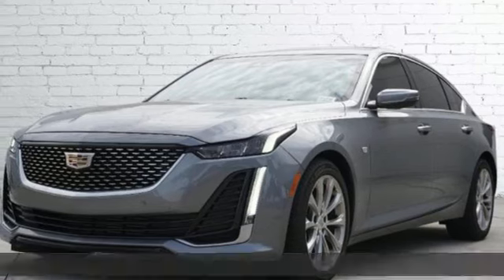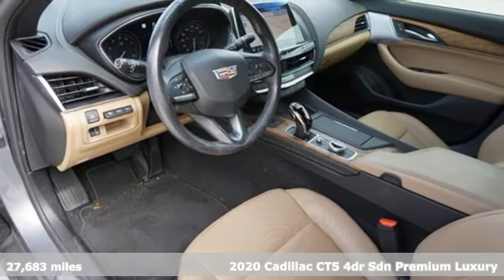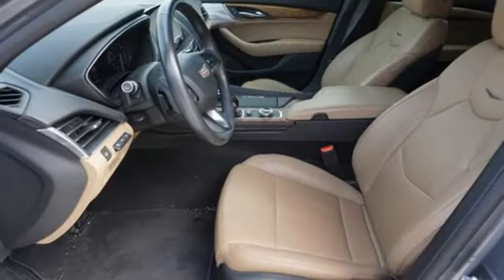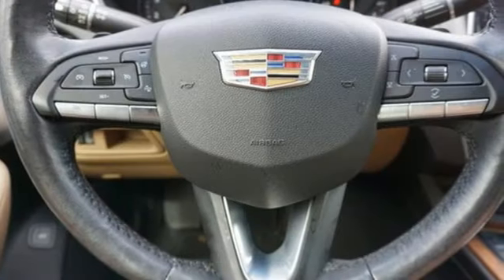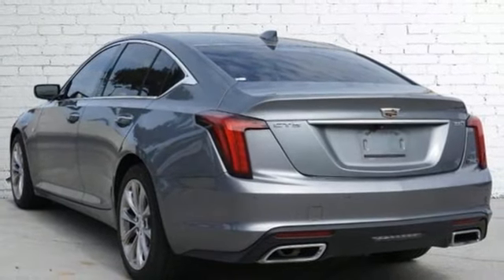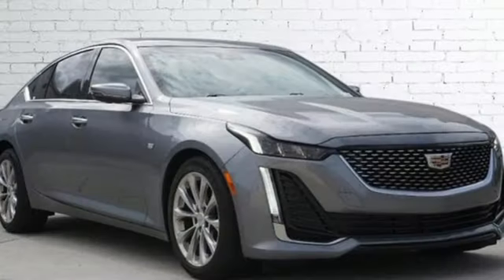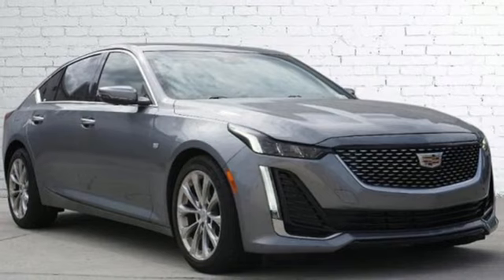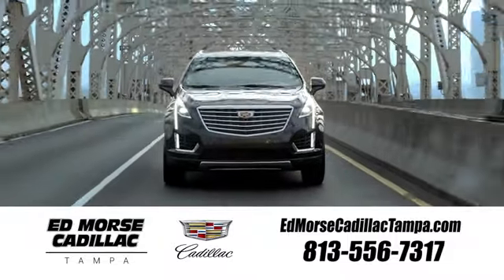Certified 2020 Cadillac CT5 Tampa FL St. Petersburg, FL RZ710608A - SOLD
Year: 2020
Make: Cadillac
Model: CT5
Trim: Premium Luxury
Engine: 2.0Ll 4 Cylinder Turbocharged
Transmission: RWD 10-Speed Shiftable Automatic
Interior: Maple Sugar With Jet Black Accents
Mileage: 27683
Stock #: RZ710608A
VIN: 1G6DN5RK5L0132764
Recent Arrival! Priced below KBB Fair Purchase Price!**CERTIFIED** Unlimited mile 1 year Warranty with purchase of certified vehicleEach vehicle comes with Like New vehicle warranty coverage with unlimited miles for 1 year with every purchase (see salesperson for details) with additional like new warranty coverage available.With a Certified Pre-Owned you get more for your money. Less down the road maintenance costs to hinder your Cadillac experience.Quality inspected brakes, tires, warranty, no major Carfax items, including peace of mind experience when you buy from Ed Morse.Did we mention a 1-year unlimited mile warranty from Cadillac? Come drive your new Cadillac today.CARFAX One-Owner. Certified. 2020 Cadillac CT5 Premium Luxury Satin Steel MetallicOdometer is 2374 miles below market average! Cadillac Certified Pre-Owned Details: * 172 Point Inspection * Roadside Assistance * Courtesy transportation & 24 hour Roadside Assistance for the life of the warranty and stringent 172-point inspection & reconditioning process. SiriusXM 3-month trial subscription. * Limited Warranty: 12 Month/Unlimited Mile (whichever comes first) after new car warranty expires or from certified purchase date * Vehicle History * Transferable Warranty * Warranty Deductible: $023/32 City/Highway MPGAwards: * JD Power Initial Quality StudyCleaned and Sanitized All advertised prices are plus tax, tag, title, registration, and reconditioning costs. Prices do not include predelivery service charge of $999, electronic registration filing fee of $199.7, or tag agency fee of $85. Prices can expire or change at any time without notice. Advertised prices cannot be used in conjunction with other offers, special APR programs, or available dealer cash back, or other incentives. All vehicles subject to prior sale. Prices do not include dealer installed options.Equipped with Climate Package (Automatic Heated Steering Wheel, Heated Driver & Front Passenger Seats, and Ventilated Driver & Front Passen

Address:
101 East Fletcher Avenue